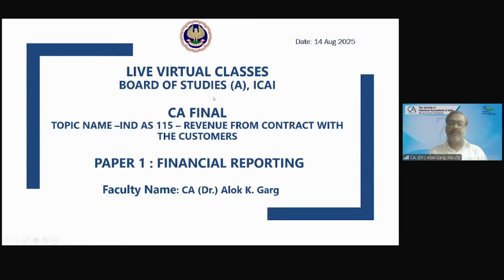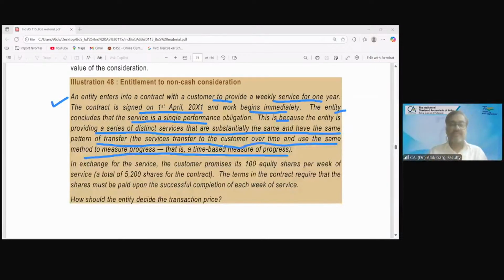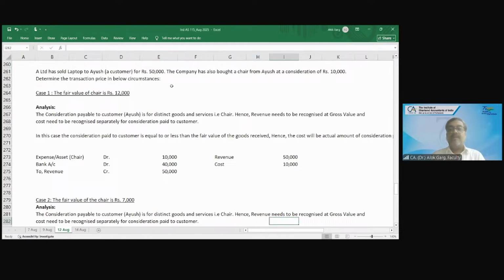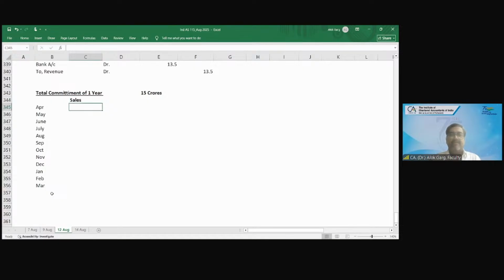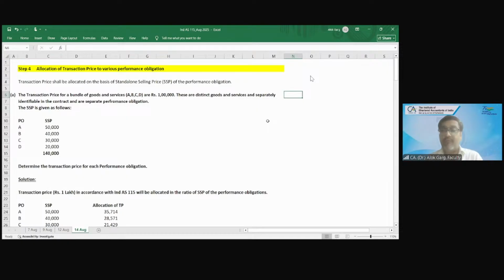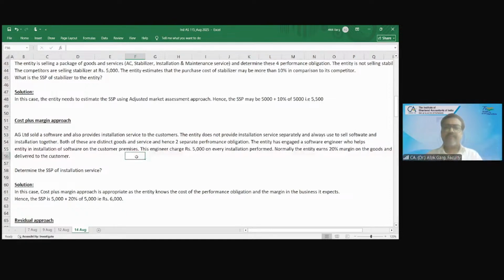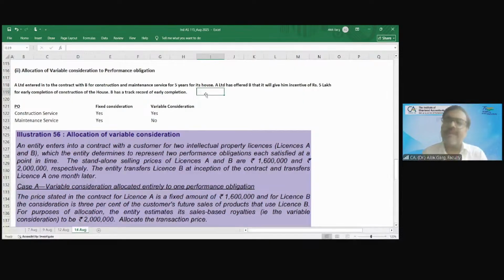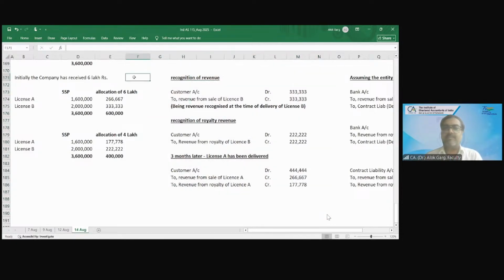Final Paper 1: FR | Topic: Ind AS 115: Revenue From Contracts with...| Session 1 | 14 Aug, 2025